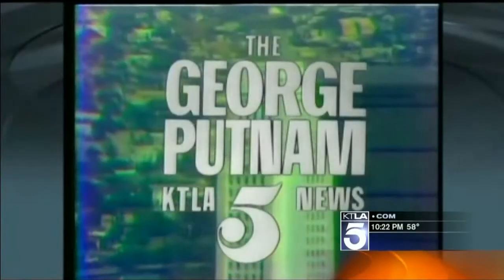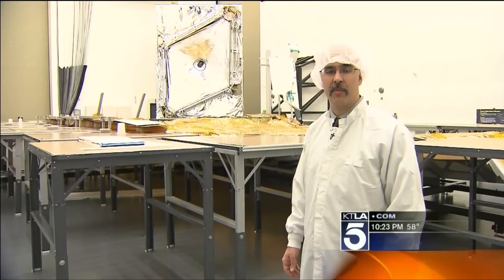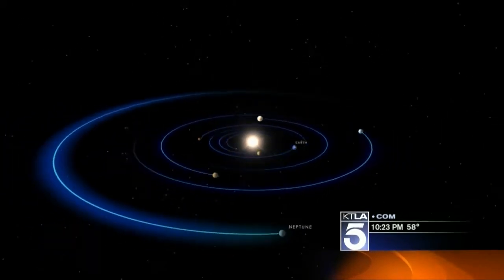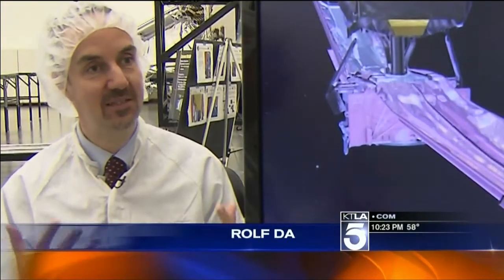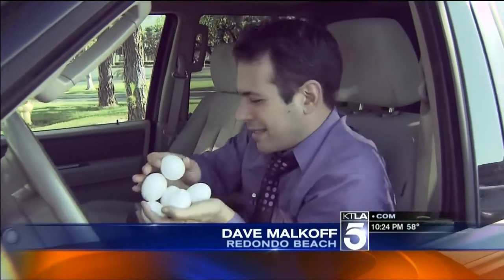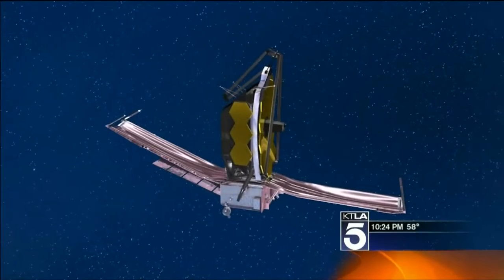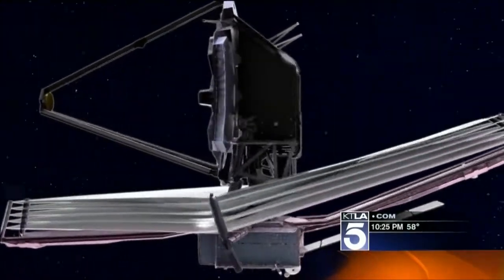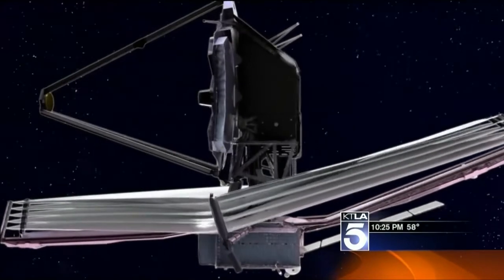Webb Space Telescope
NASA & Northrop Grumman are building an .7 Billion space telescope to uncover the mysteries of the Big Bang. Dave Malkoff ] has an inside look at the high-security construction in Southern California